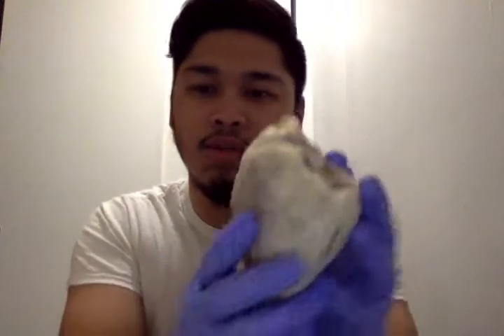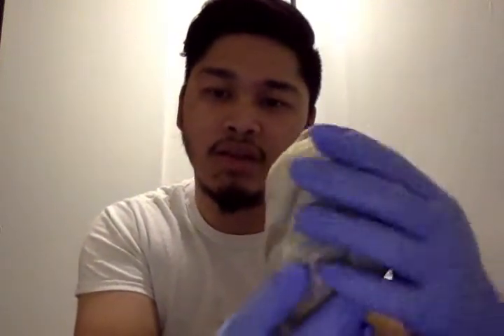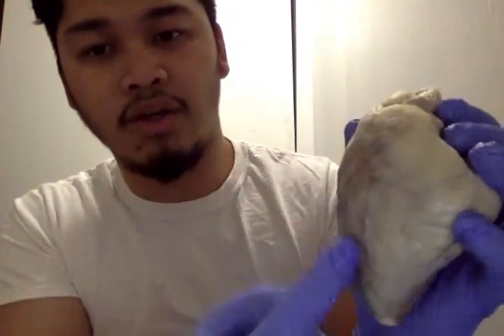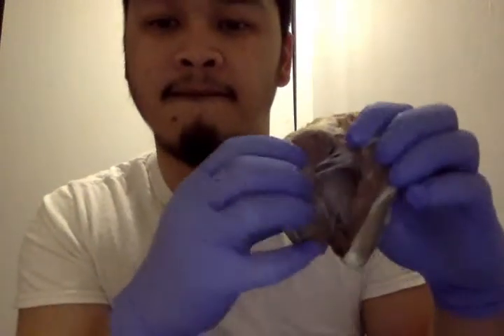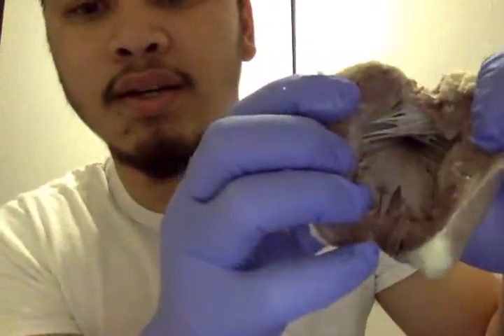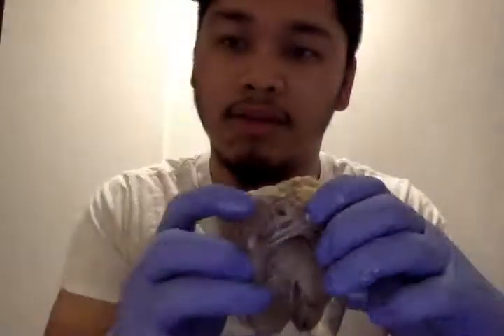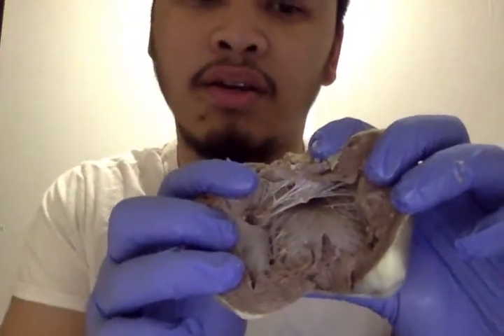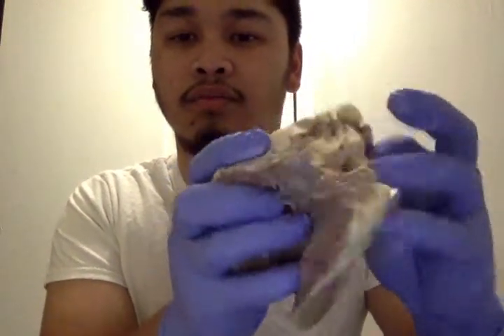Movie on 11 11 18 at 6 55 PM